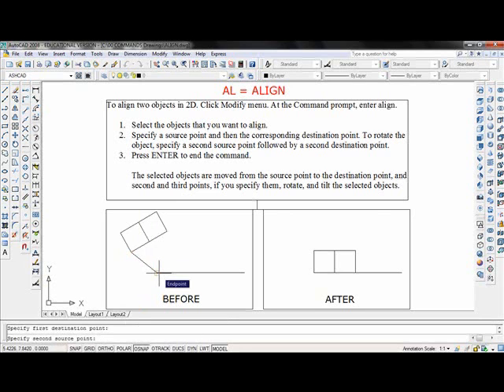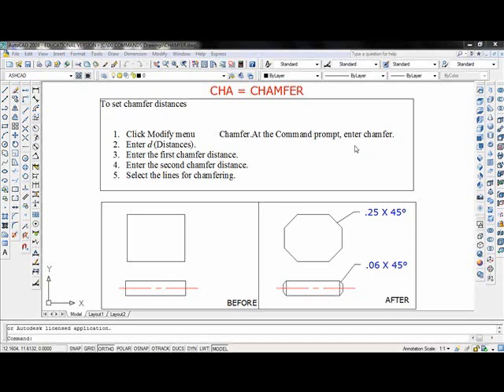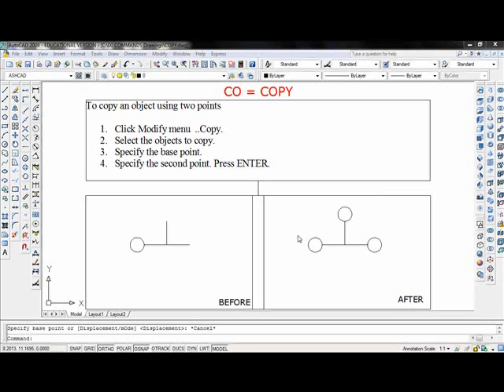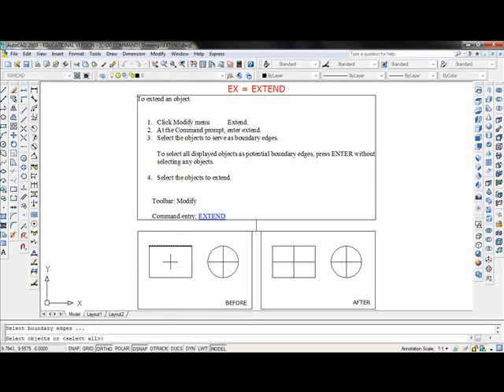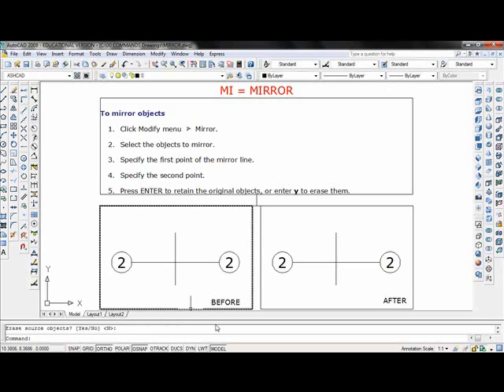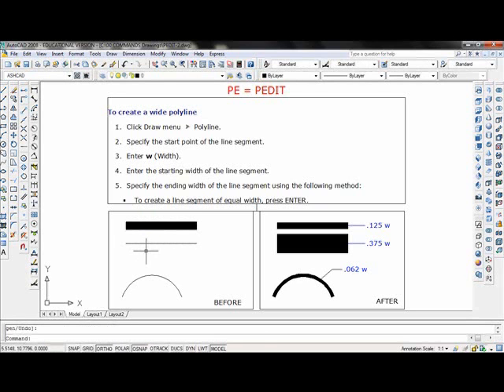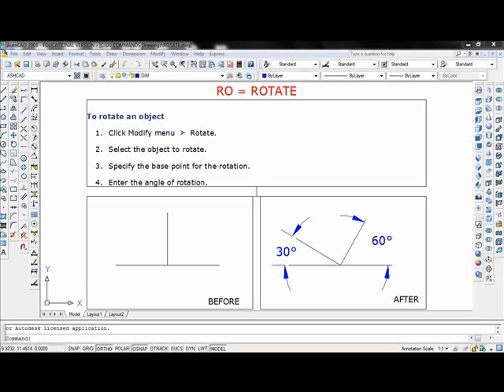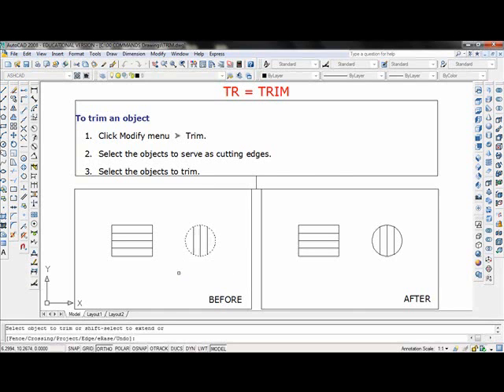BASIC AUTOCAD COMMANDS visit for more